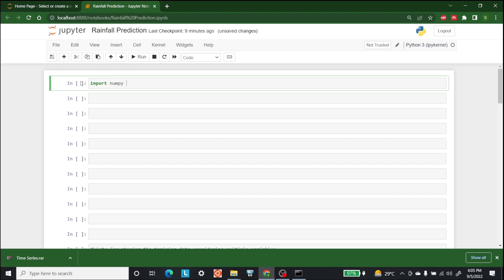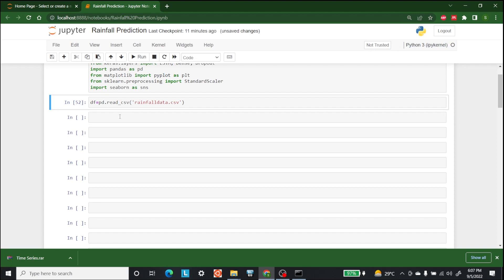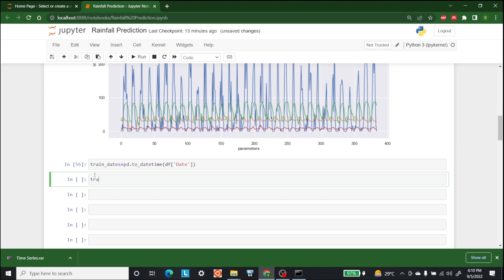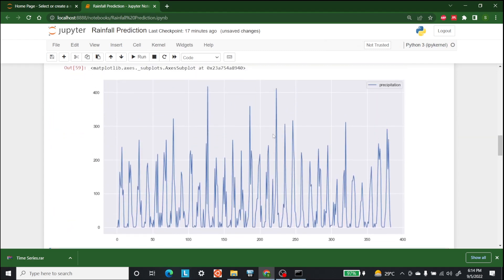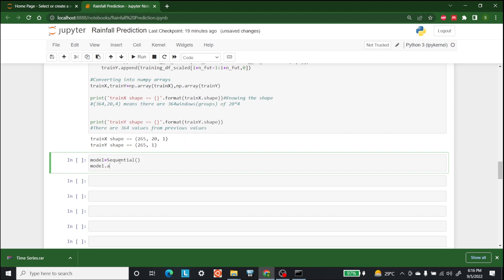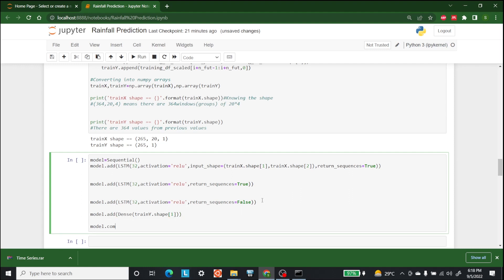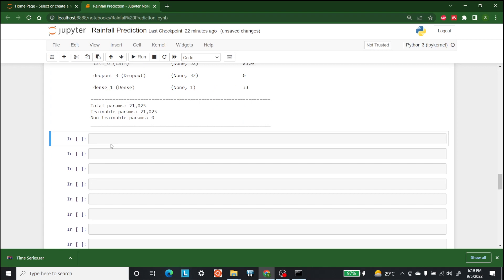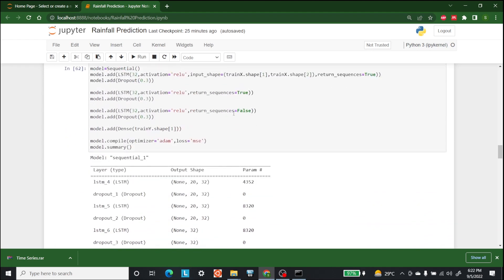Time Series Analysis For Rainfall Prediction Using LSTM Model - Explained For Beginners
AI SCIENCES provides Free tutorials and videos in Data Science, Machine Learning, and AI for beginners like you! Follow AI Science!